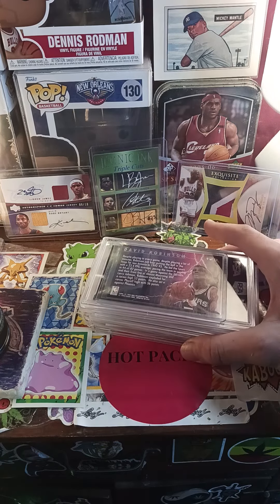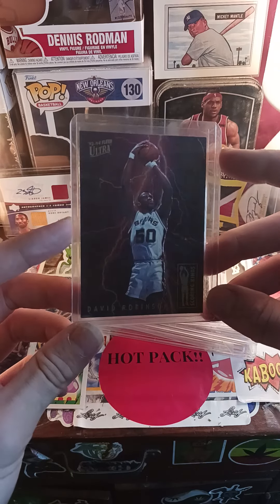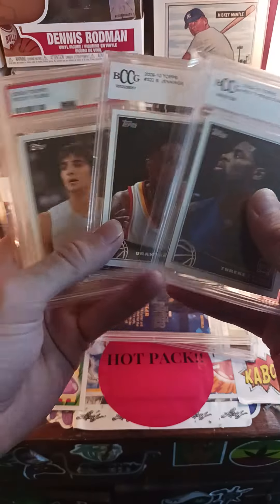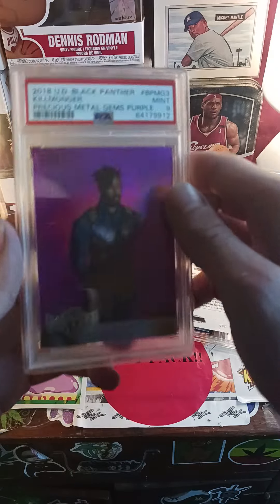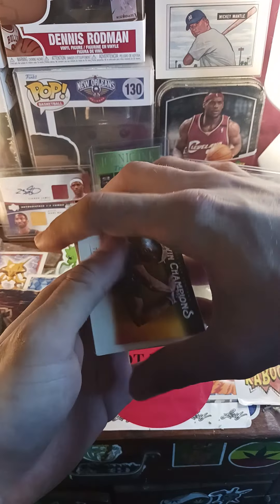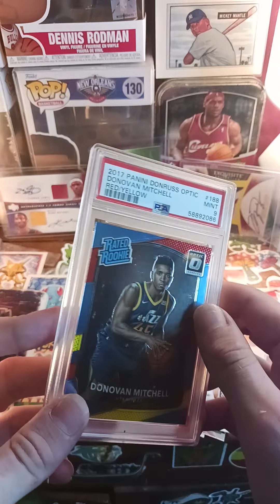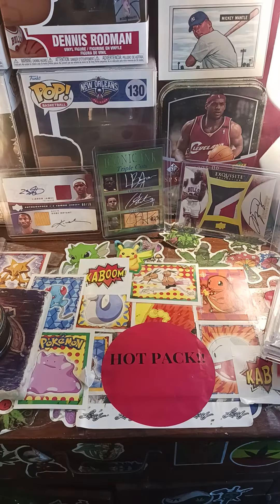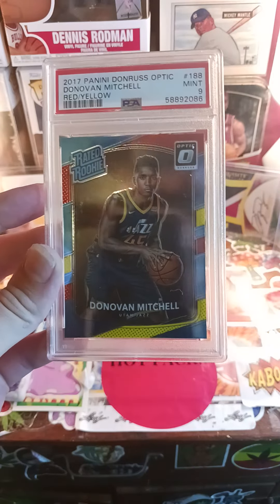precious metal gems and set building. serena williams retires